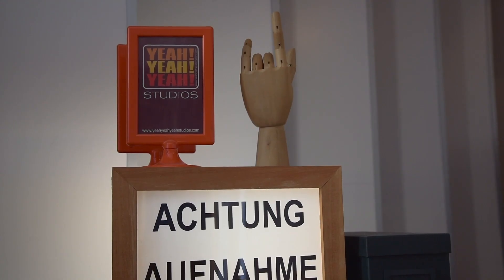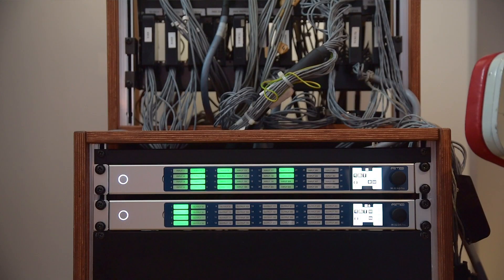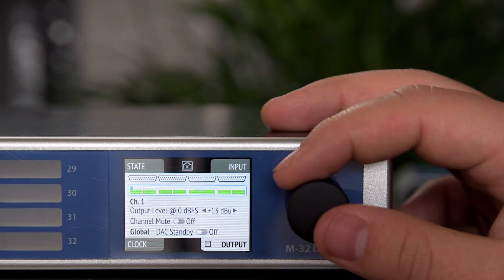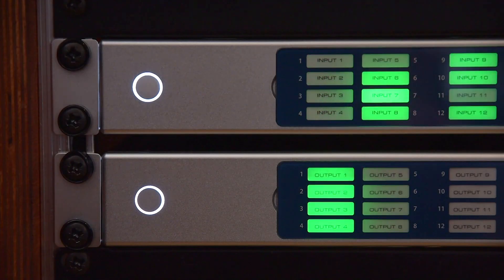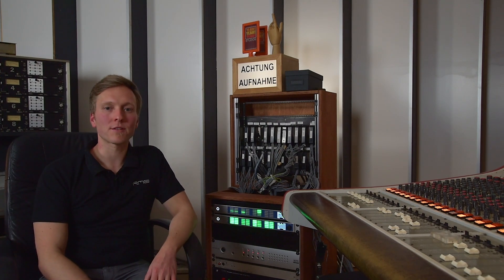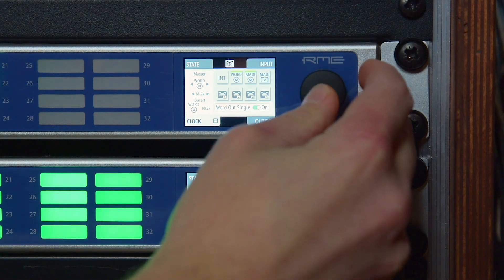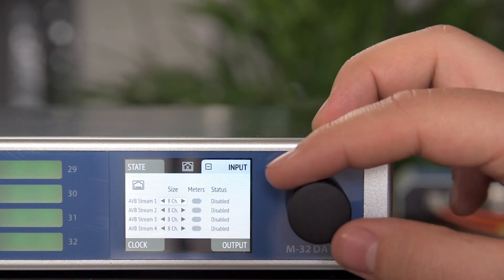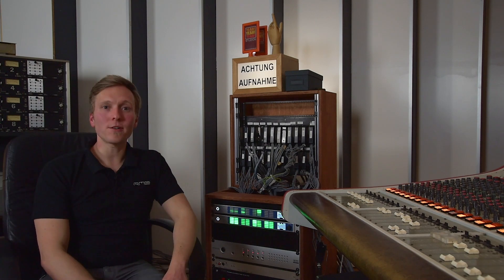RME Audio M-32 Pro AVB Series - Feature Overview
Based on state-of-the-art, high-resolution converter components and a fully balanced analog circuit design, the new M-32 Pro series offers a signal-to-noise ratio of 120 dB(A) with extremely low THD values. AD/DA conversion with up to 192 kHz sampling frequency, fully equipped MADI I/O combined with AVB network standards places the converters in the reference class.

Buy the RME Audio M-32 Pro in the Americas